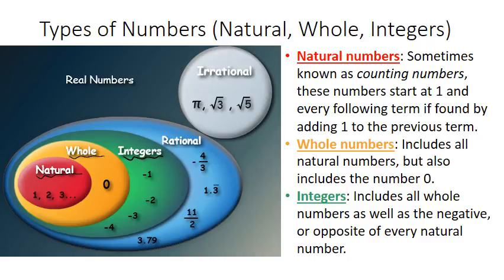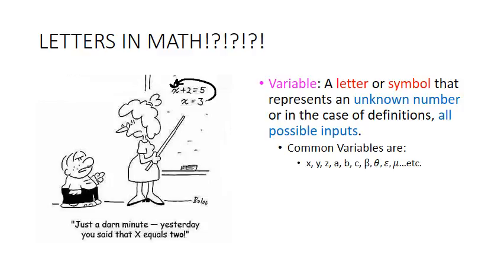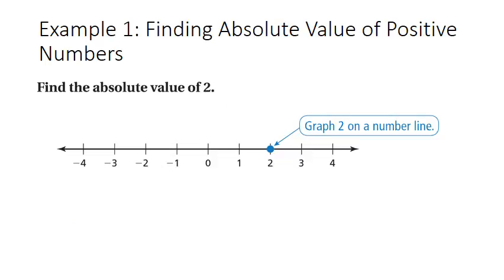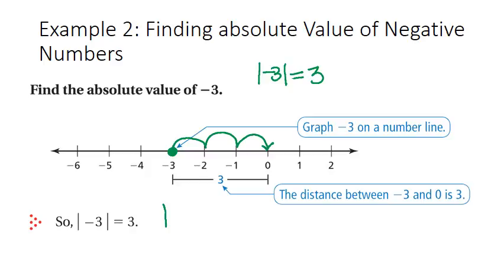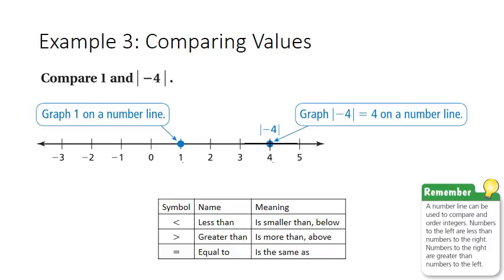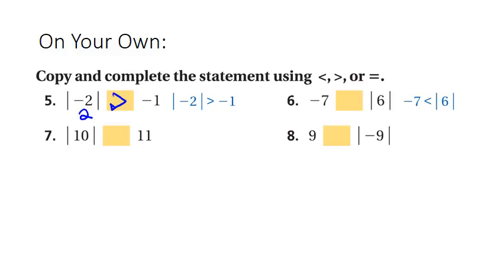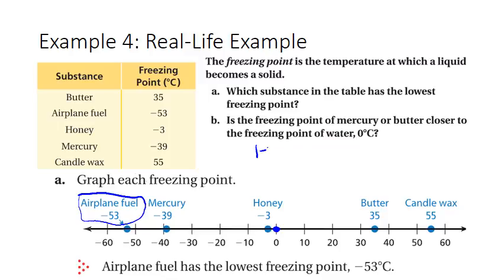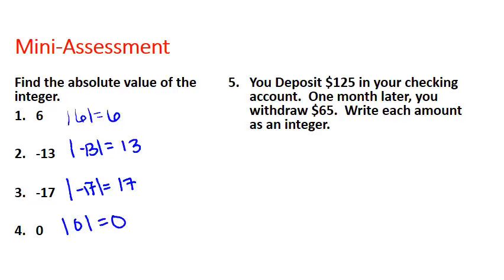001 Integers and Absolute Value (1.1)